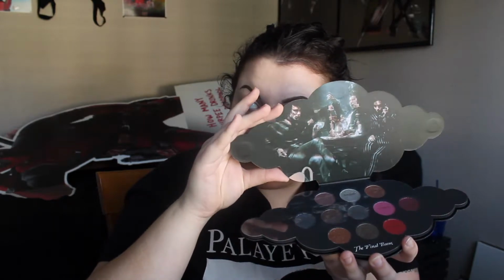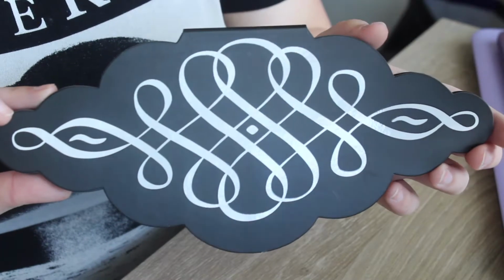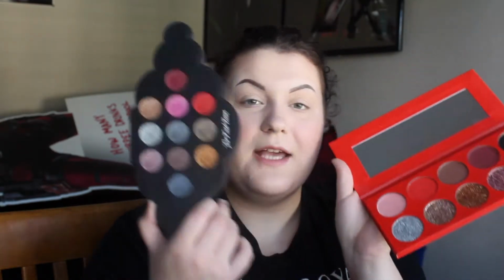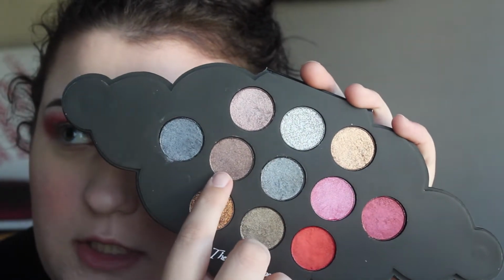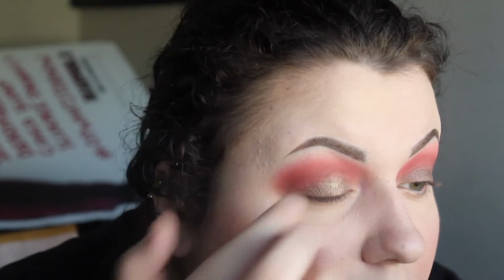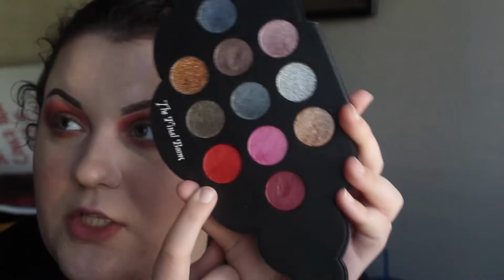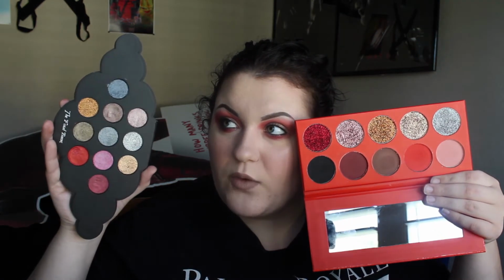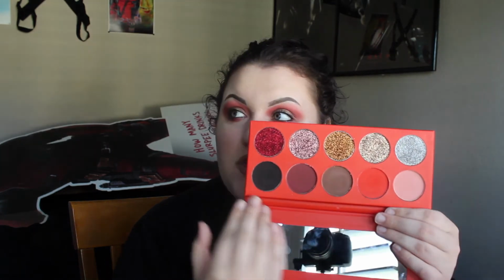The Final Boom Palette Review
Hey Y'all!
I am so excited! I ordered this palette the day it released and I knew I had to do a review on it. Palaye Royale released The Final Boom Palette, and here is my review on it! If you haven't seen the review for the first one it will be linked down below.

Products:
The Final Boom Palette: